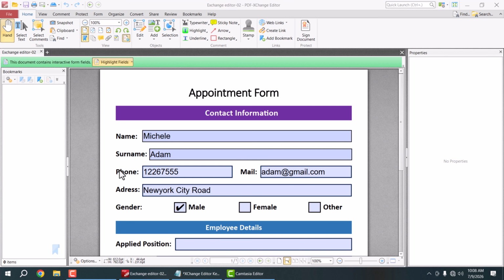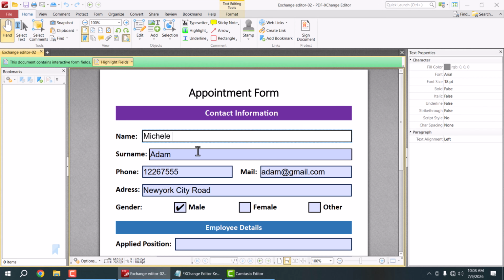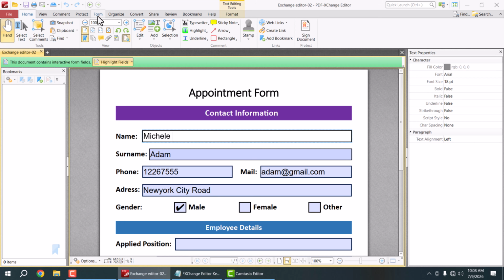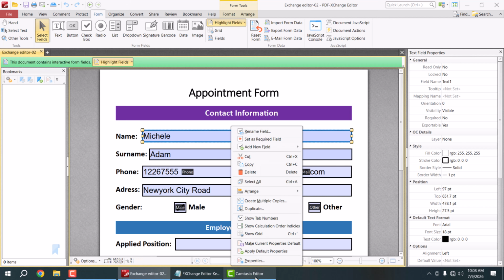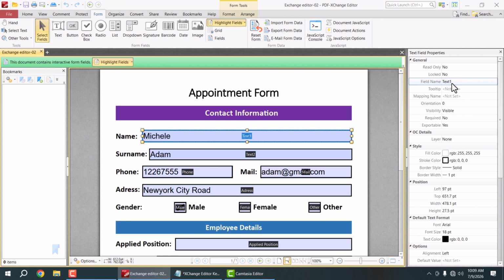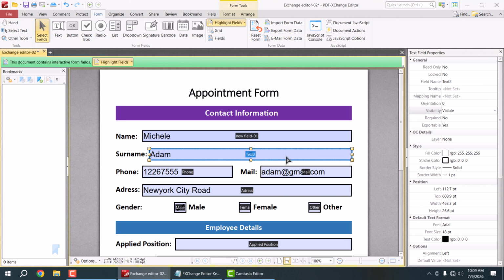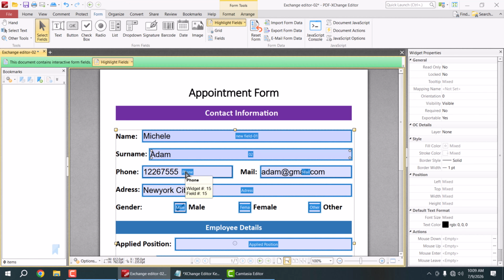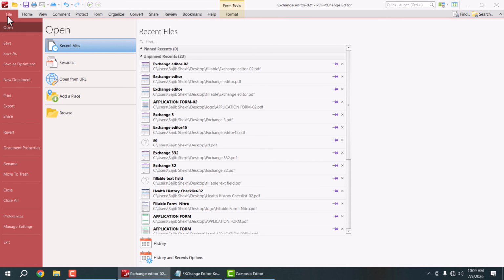How to Quickly Rename Fillable PDF Text Fields in PDF-XChange Editor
In this step-by-step **PDF-XChange Editor** tutorial, you'll learn **how to change the name of fillable text fields in a fillable PDF form** quickly and easily. If you're working with interactive PDF forms, it's important to assign unique and meaningful field names for accurate data collection, form calculations, JavaScript actions, and exporting form data.

This tutorial is perfect for beginners, office professionals, students, businesses, and anyone who creates or edits fillable PDF forms using **PDF-XChange Editor**. You'll discover how to open the form editing tools, select an existing text field, rename the field, save your changes, and verify that the new field name works correctly.

Whether you're creating application forms, registration forms, invoices, surveys, contracts, or business documents, properly naming PDF form fields helps keep your forms organized and functional.

If you found this tutorial helpful, please **Like**, **Share**, and **Subscribe** for more PDF editing tutorials covering **PDF-XChange Editor**, **Adobe Acrobat**, **Nitro PDF**, **Foxit PDF Editor**, fillable PDF forms, PDF editing, document management, and productivity tips. Leave your questions in the comments, and I'll be happy to help.